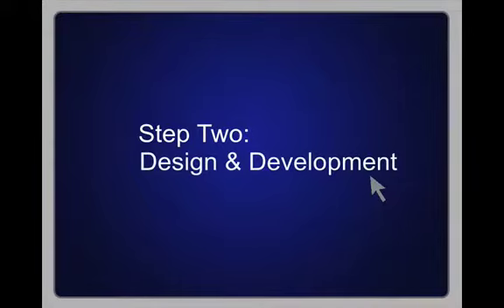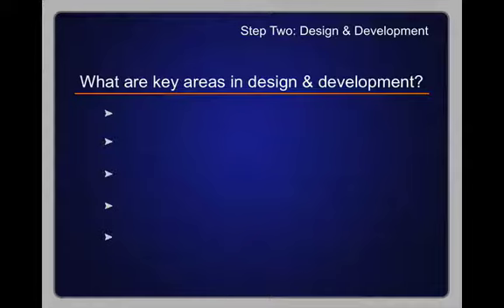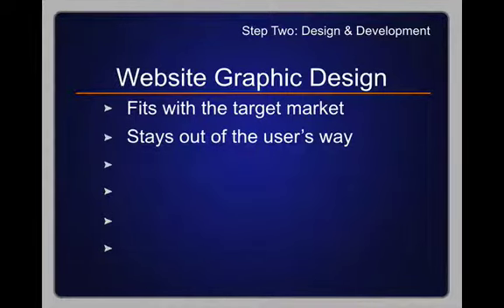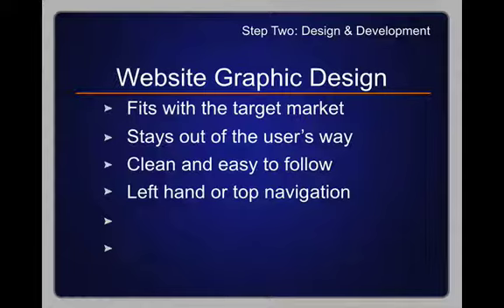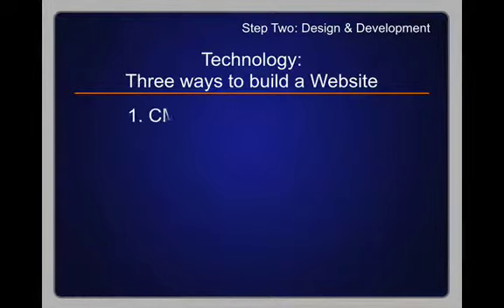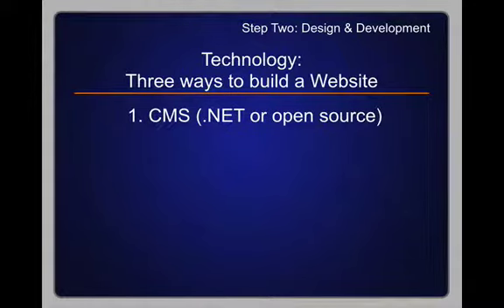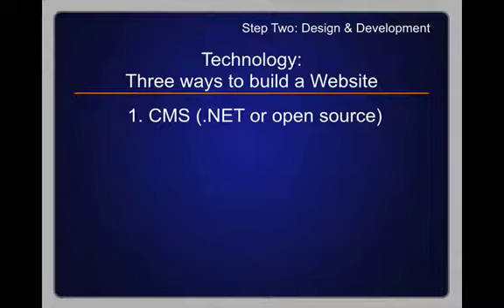Video 3 - Introduction to Design and Development (Part One)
This video is an introduction to step two of our Four Step Process, design and development.